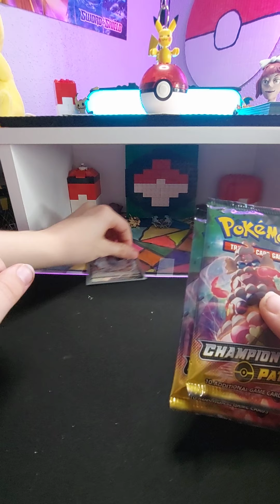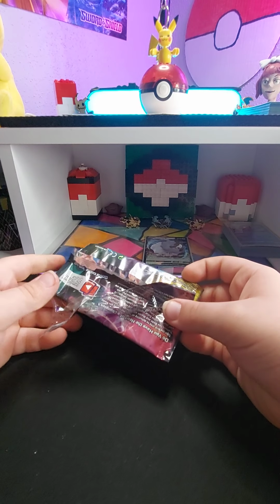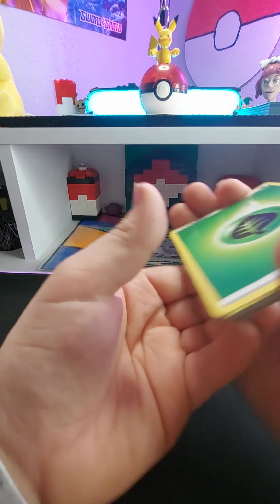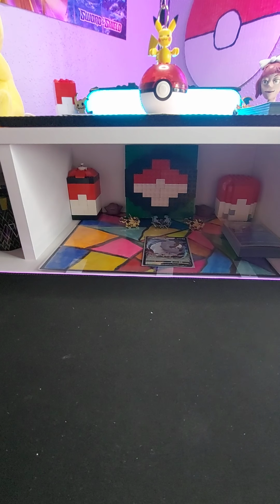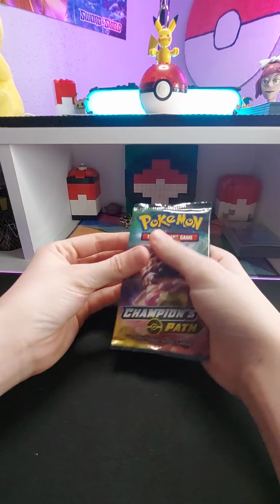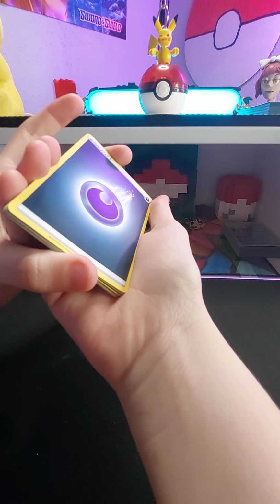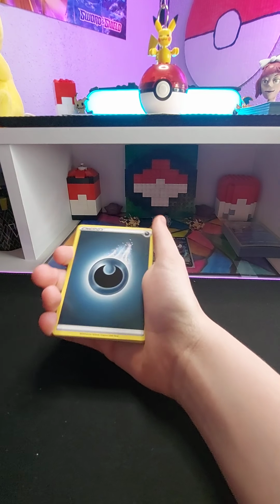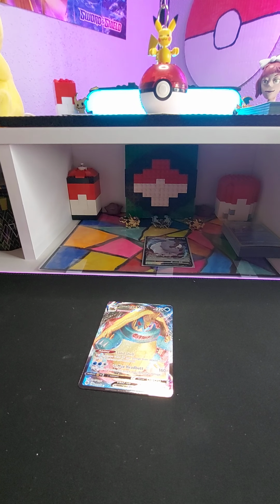Opening a dubwool v box with champions path packs!